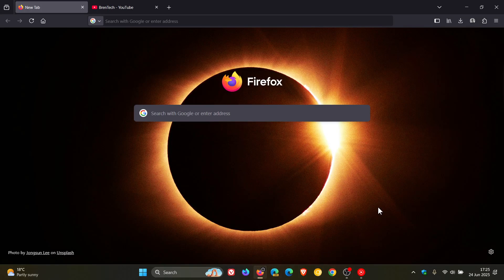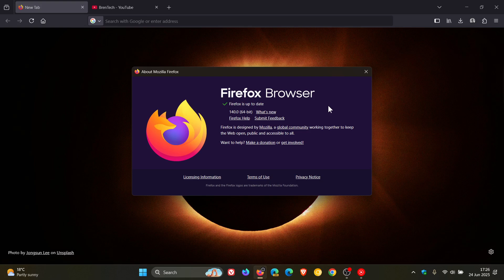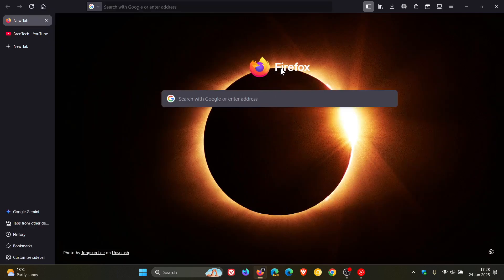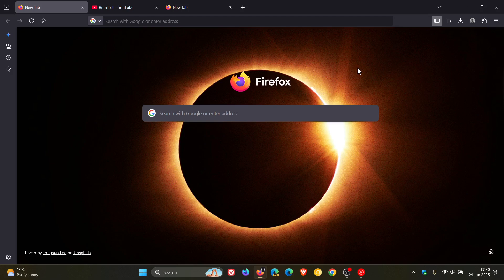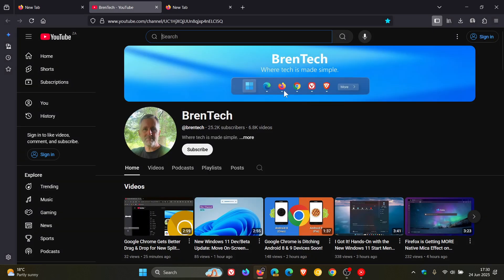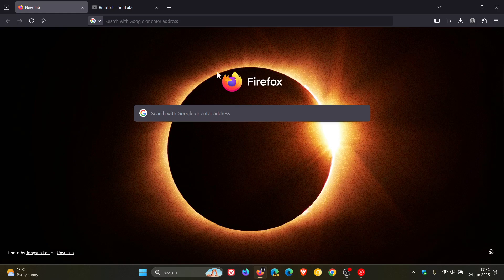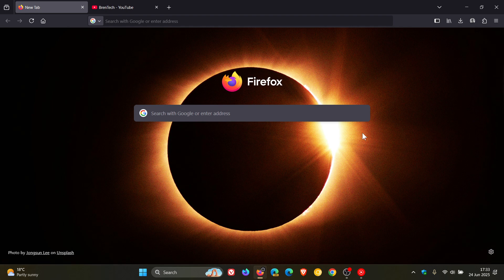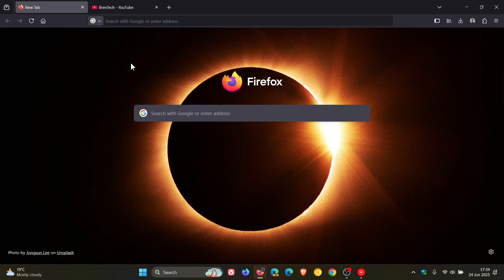What's New in Mozilla Firefox 140? (Nice Update)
This latest release includes improved vertical tab pinned tabs, a new option to unload tabs to free up memory, supports adding more search engines, faster full-page translations and more. It also includes 13 security fixes.